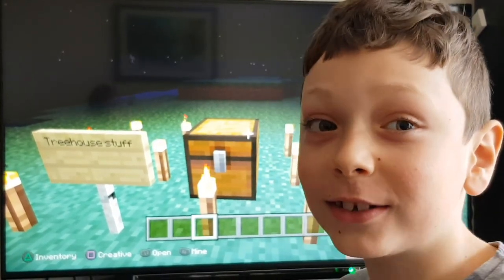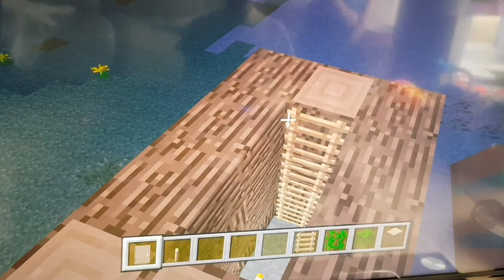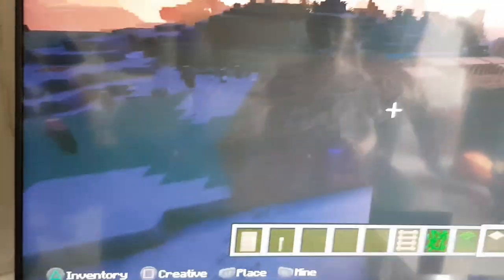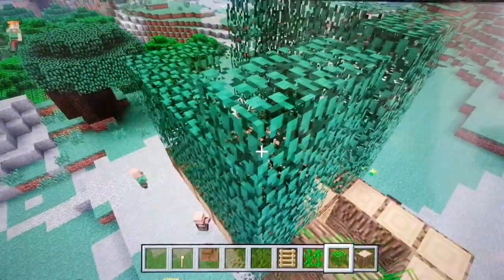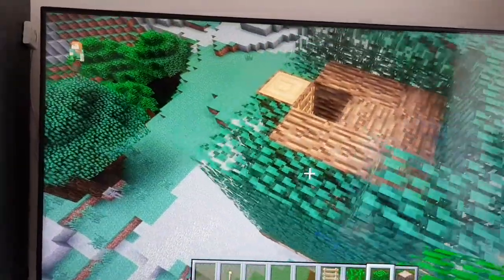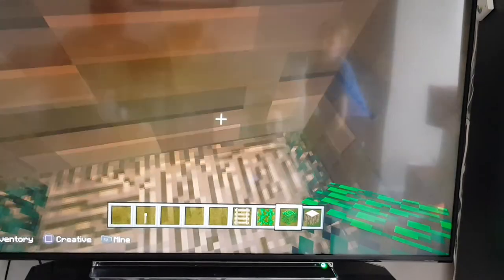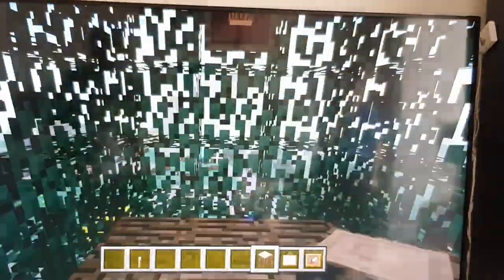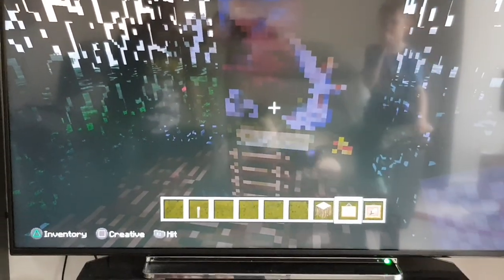Lucas builds a tree house in Minecraft